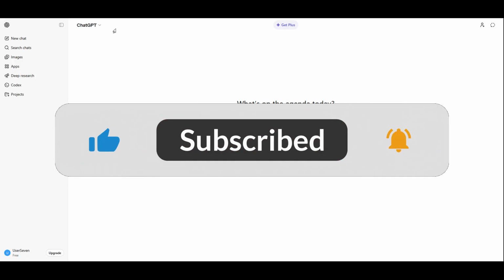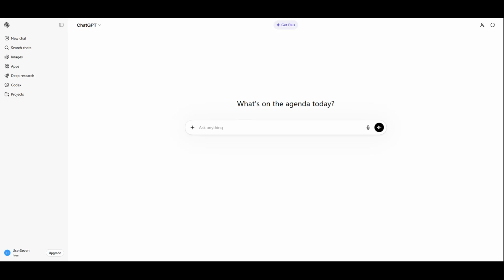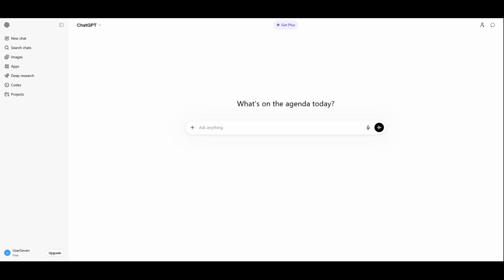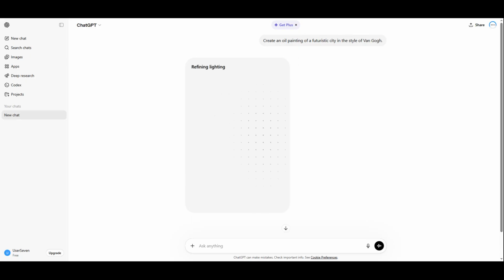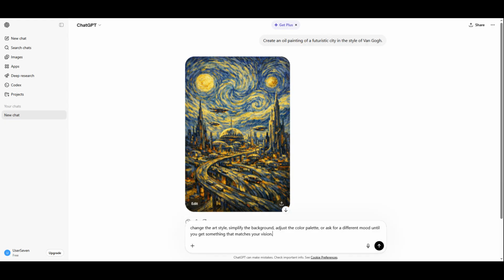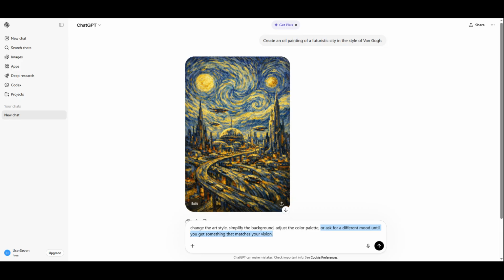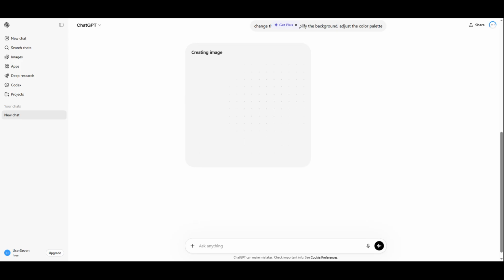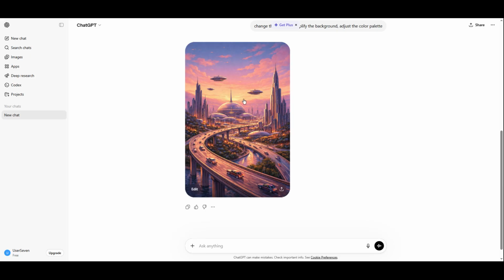How To Use ChatGPT To Generate AI Artwork (Easy Guide)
Learn how to use ChatGPT to generate AI artwork with a simple step-by-step workflow. This guide shows how to choose the right model, write a detailed prompt, and create better AI images fast.

🕚Timestamps:
0:00 Intro
0:15 Open ChatGPT
0:31 Select GPT-4o Or Latest Model
0:50 Write Your Artwork Prompt
1:18 Use A Strong Example Prompt
1:40 Click Send To Generate The Image
2:00 Review And Refine Your Result
2:24 Pro Tips For Better AI Artwork Prompts
2:52 Outro

✍️What You'll Learn In This Video:
• How To Open ChatGPT And Access The Image Generator
• How To Select GPT-4o Or The Latest Available Model
• How To Write Detailed Prompts For AI Artwork
• How To Use Style, Mood, And Subject Details In Prompts
• How To Generate AI Artwork With The Send Button
• How To Refine Prompts For Better Image Results
• How To Brainstorm Prompt Variations With ChatGPT
• How To Create More Consistent AI Art Outputs

💡Pro Tips:
• Be Specific About The Subject, Style, And Mood
• Add Visual Details Like Lighting, Color, And Composition
• Use Reference Artists Or Art Movements For Style Guidance
• Try Multiple Prompt Variations To Compare Results
• Refine One Element At A Time For Cleaner Improvements
• Ask ChatGPT To Rewrite Vague Prompts Into Visual Prompts